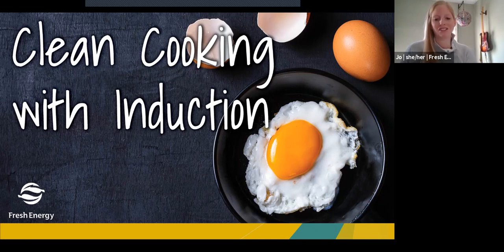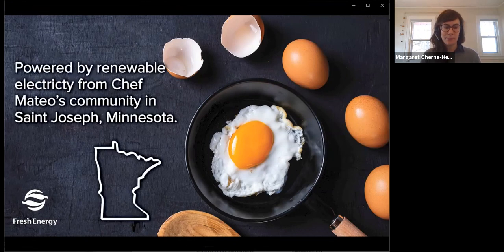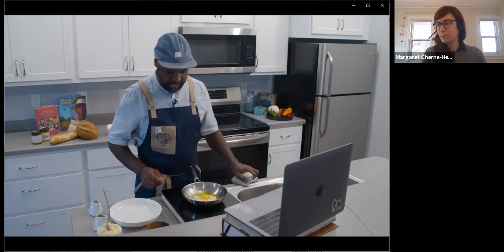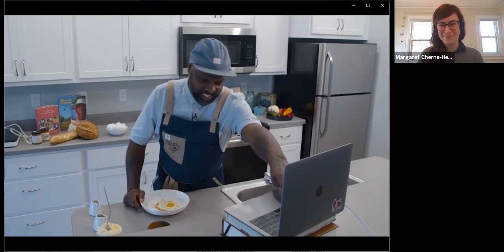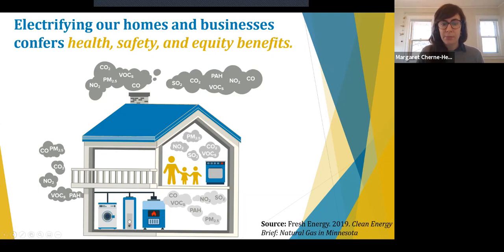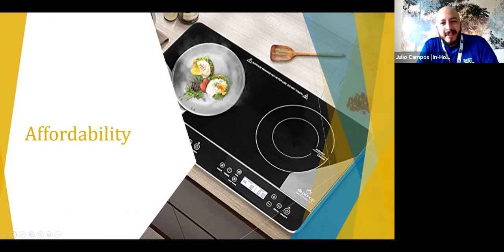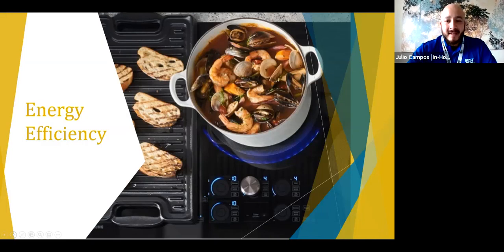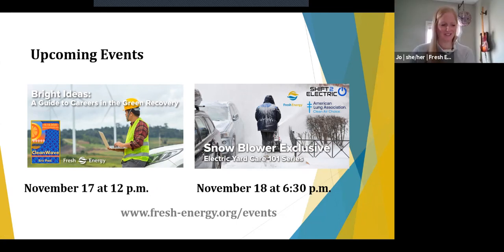Clean Cooking with Induction: Kick gas out of the kitchen!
Induction stoves are the cleanest way to cook and offer precision, speed, and control without the environmental, health, and safety hazards of gas. It's time to kick gas out of the kitchen and go electric with induction technology!

Fresh Energy hosted a free webinar on October 27, 2020,  featuring Chef Mateo Mackbee of Krewe Restaurant in St. Joseph, Minn., Fresh Energy's Margaret Cherne-Hendrick, and Julio Camps, In-Home Advisor at Best Buy. The webinar included an induction cooking demonstration and conversation about the health, safety, and clean energy aspects of induction cooking. The panelists also took audience questions at the end.